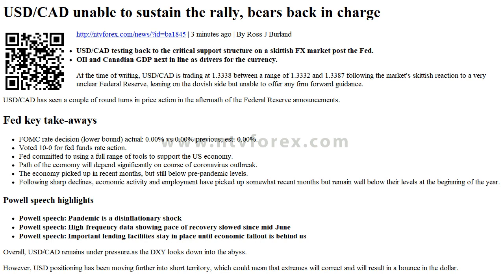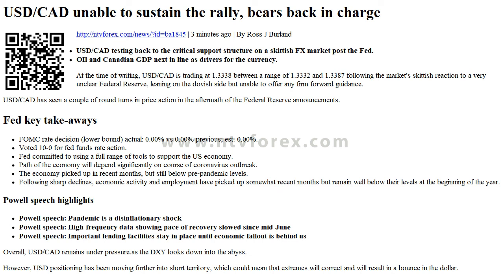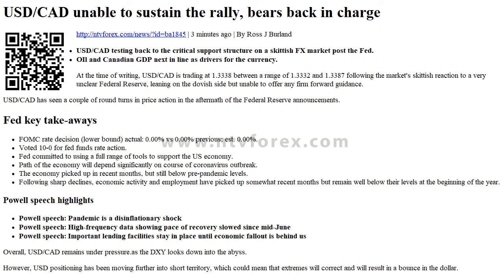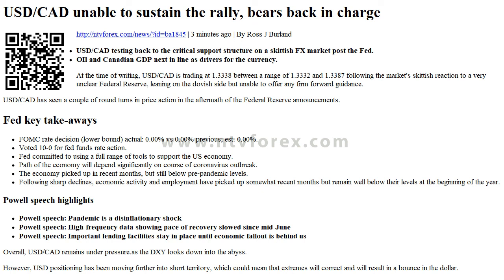USD CAD unable to sustain the rally, bears back in charge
. 3 minutes ago . By Ross J Burland . USD CAD testing back to the critical support structure on a skittish FX market post the Fed. OIl and Canadian GDP next in line as drivers for the currency. At the time of writing, USD CAD is trading at 1.3338 between a range of 1.3332 and 1.3387 following the market s skittish reaction to a very unclear Federal Reserve, leaning on the dovish side but unable to offer any firm forward guidance. USD CAD has seen a couple of round turns in price action in the aftermath of the Federal Reserve announcements. Fed key take aways . FOMC rate decision lower bound actual 0.00% vs 0.00% previous est. 0.00%. . Voted 10 0 for fed funds rate action. Fed ...